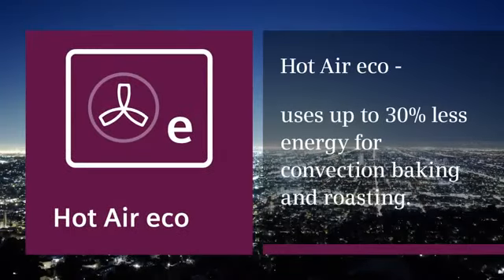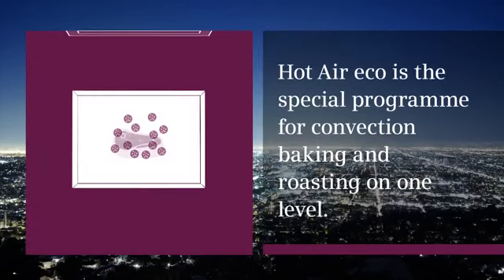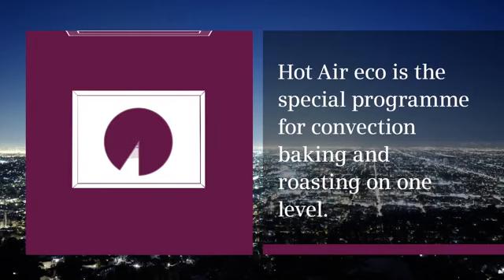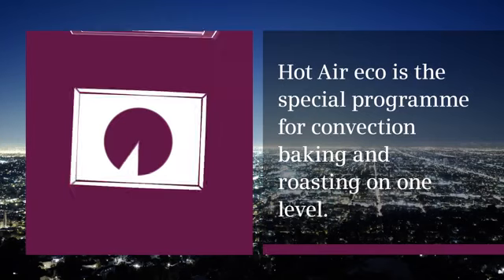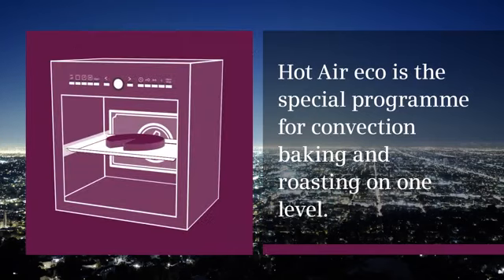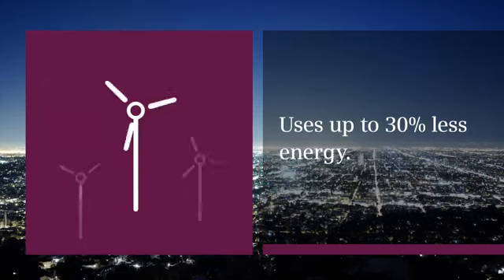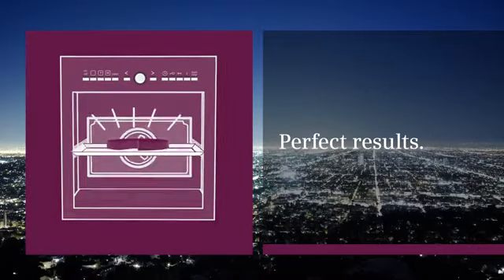Siemens HotAir Eco Feature Video